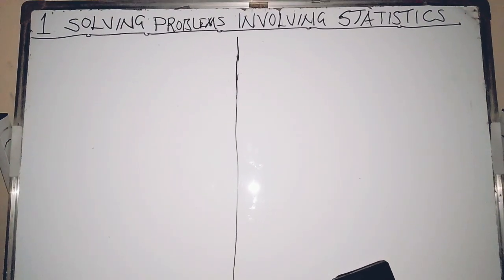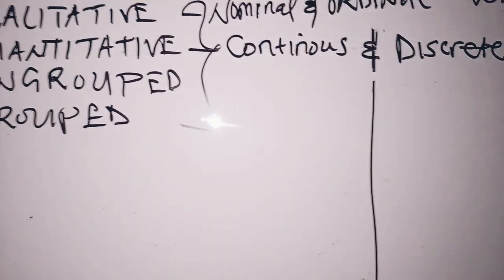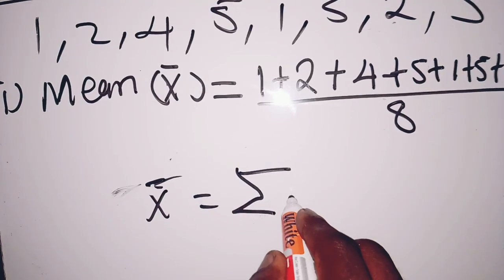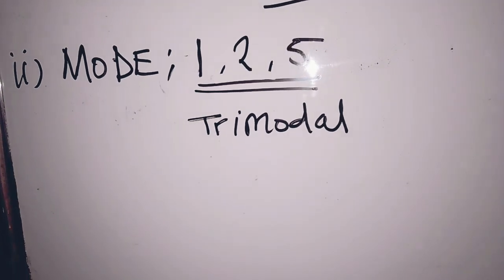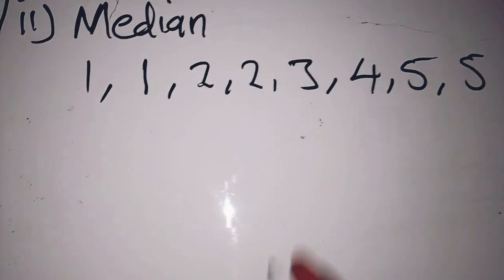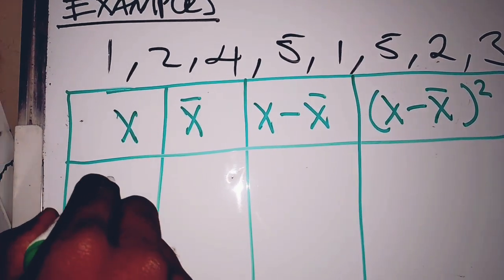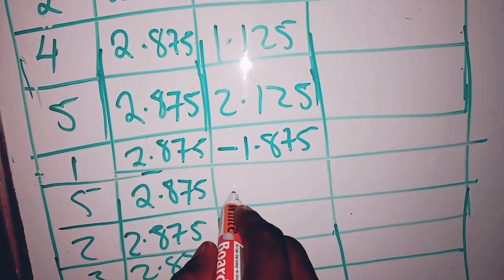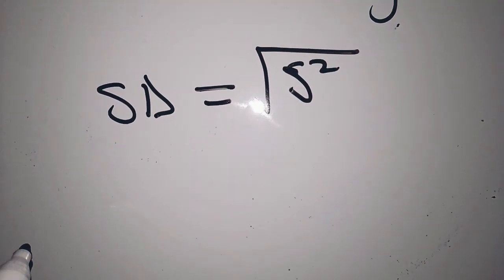Math tut1 statistics